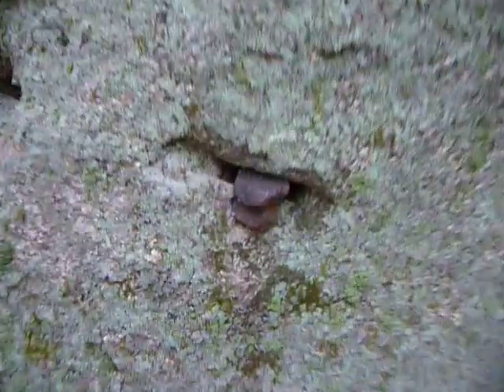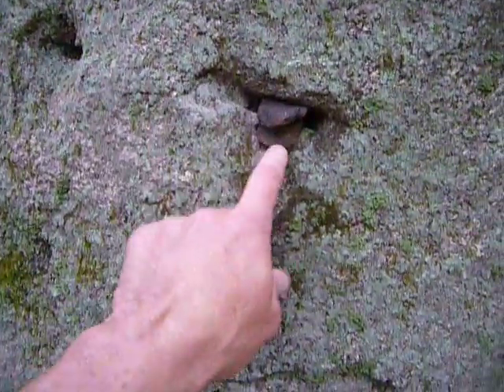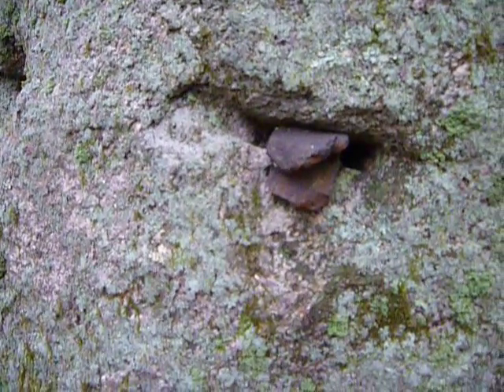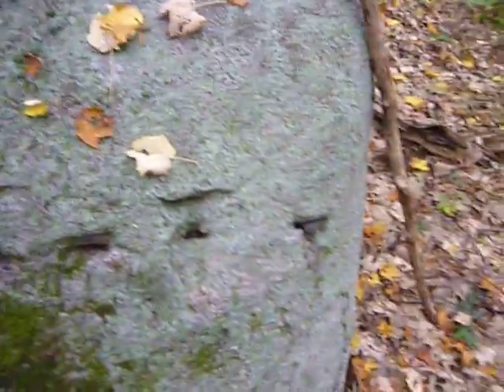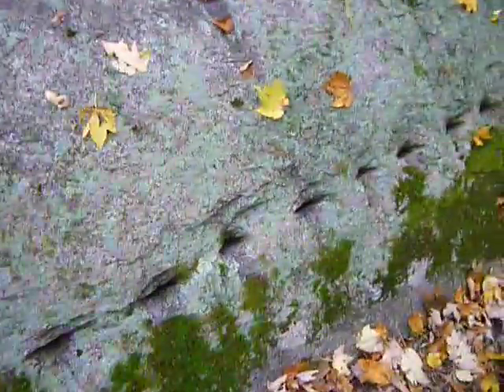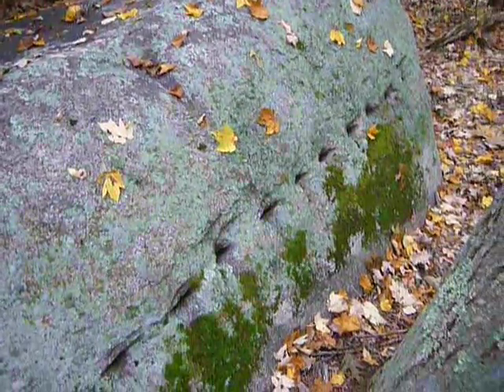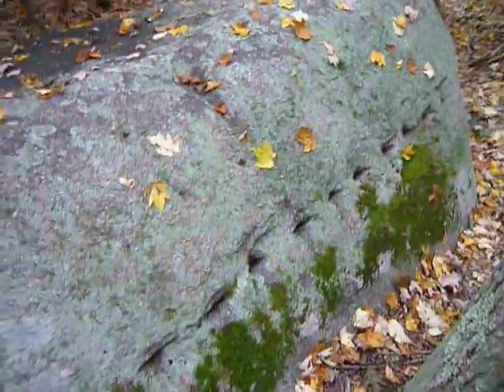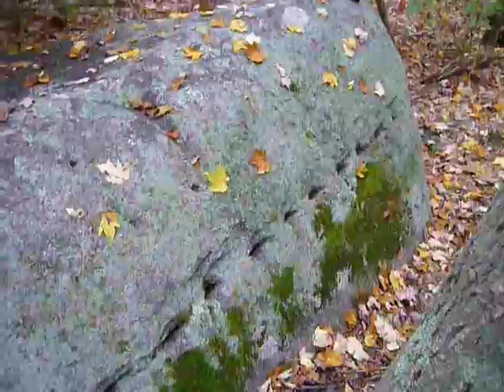Frozen in time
...the destruction of a boulder.